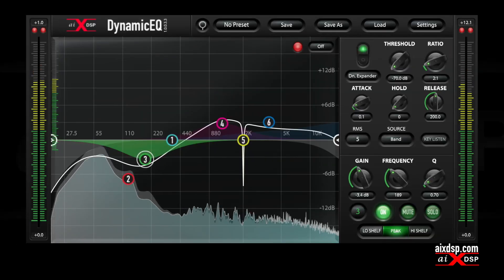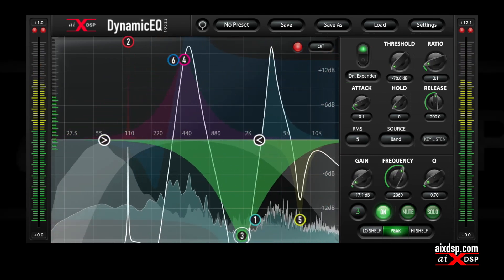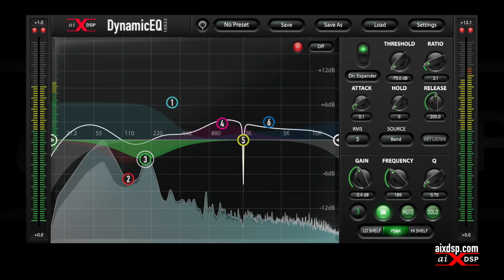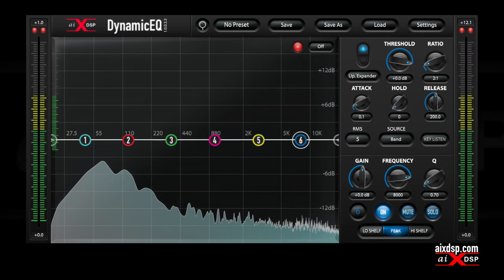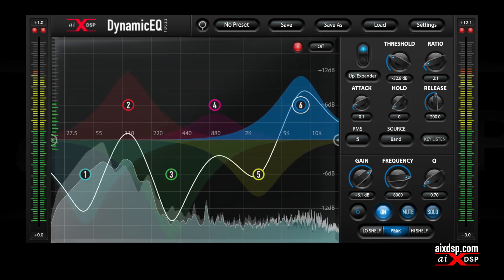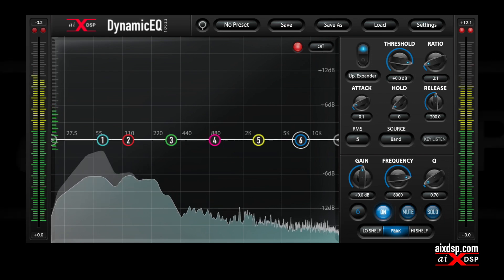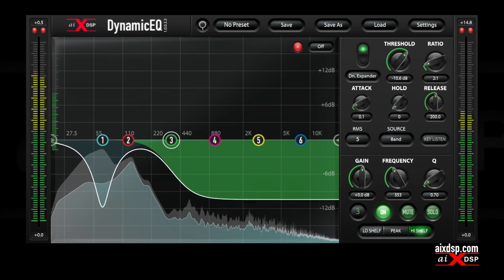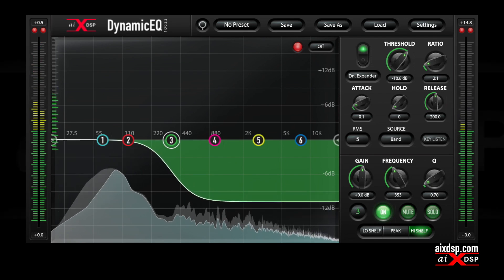Dynamic EQ from AIXDSP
Every part of every drum tells a story. Some parts are short and sweet, and if they overstay their welcome, you end up with a very different message than you originally meant to tell. Pure chatter. Some parts are very long winded, and you won’t really know what they’re talking about unless you give them a chance to speak their minds.

Traditional gates treat all of these parts the same, requiring a compromise and never really letting you narrate the way you’d like to. MGB allows you to set the timing of each frequency band of a drum separately, for instance letting the lows of a tom ring out gloriously, while shutting off the high end quickly, giving you all the attack and “splat” you want without letting the cymbals ruin your mix.
The traditional way of doing this by chaining many gates and side chains is avoided in one, easy, convenient and informative package using MBG. In addition, each band can be mixed and processed separately so every band has its own particular enhancement(s) without messing up the others.